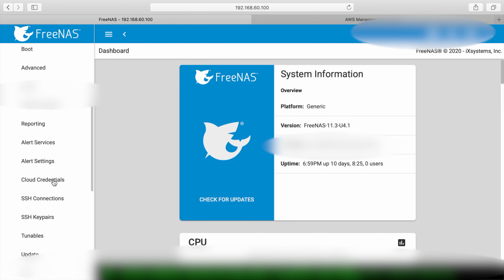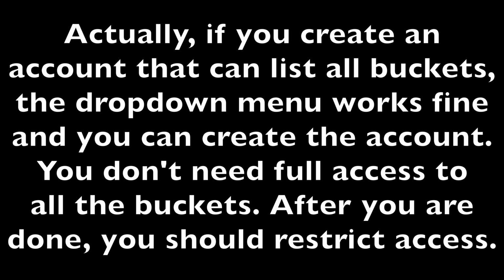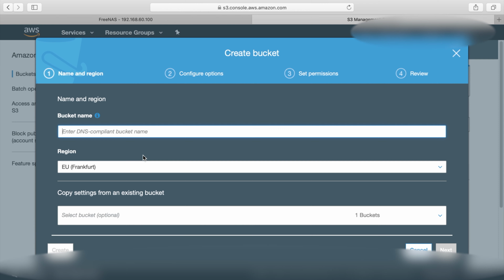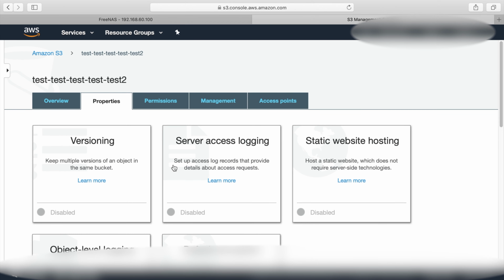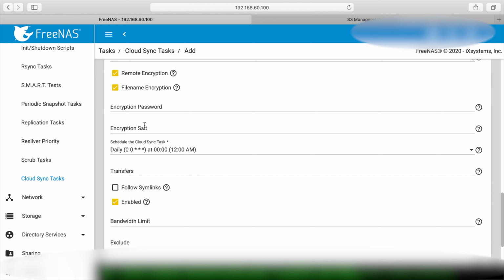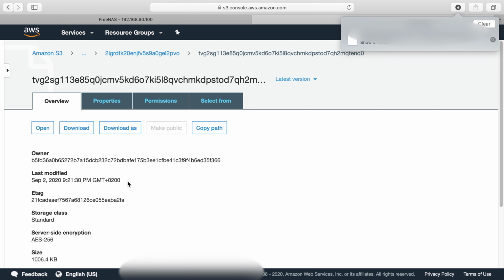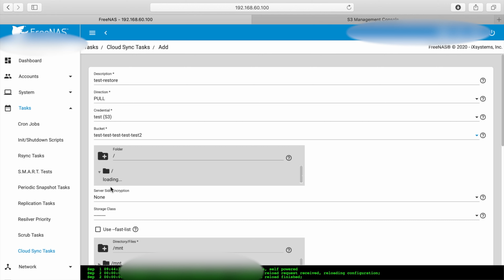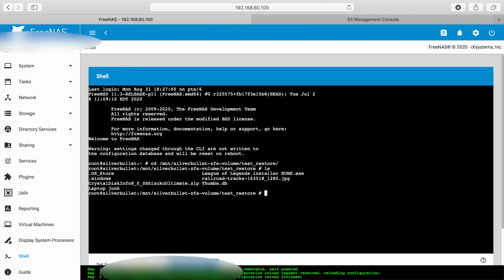How to backup your FreeNAS data to Amazon AWS S3? - quick and dirty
At this moment, I own only one NAS server. In the past, I used to sync my most important data across to a server abroad, but the process was very convoluted and very often interrupted by power and ISP outages.

So I've decided to use the easy-to-use FreeNAS rclone configurator and set up transfer of data to S3 Glacier. It should protect my data from deletions and every week copy new data over to the S3 bucket.

After I have this running this solution for a few months, I will review it in depth.

00:00 - Introduction
01:42 - Creating the AWS service account
03:10 - IMPORTANT WARNING
03:36 - Another IMPORTANT WARNING
04:55 - Creating the S3 bucket
06:44 - Creating the Cloud Sync task
08:13 - IMPORTANT WARNING
10:27 - How does the encrypted data look like in S3?
11:28 - Data retrieval considerations - restoring the data
15:31 - How much does it cost?